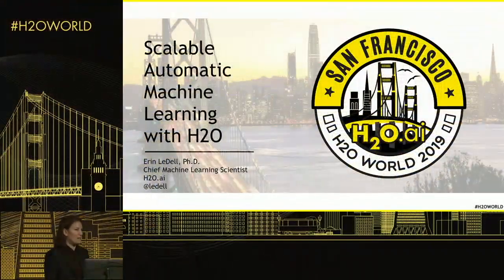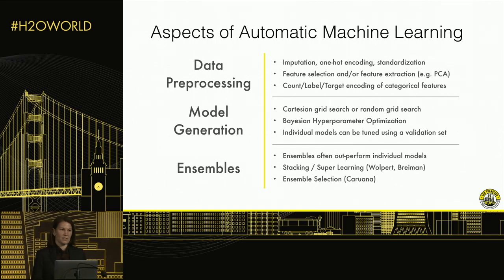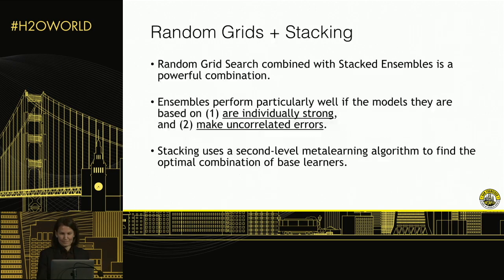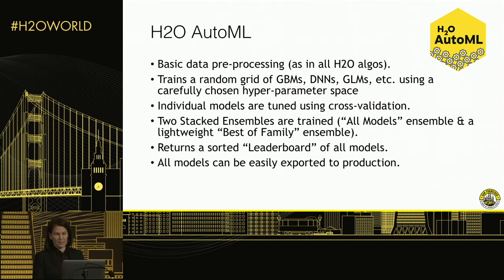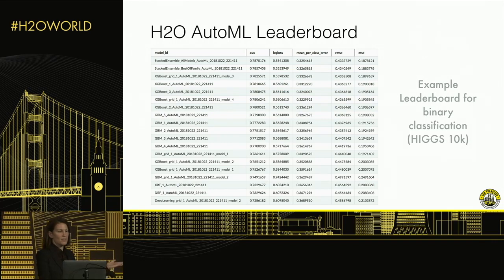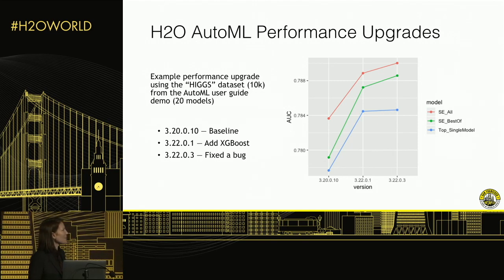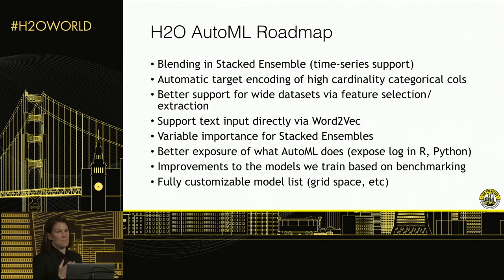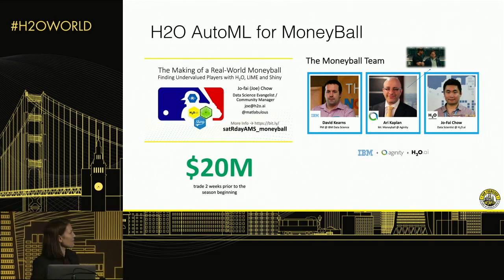Erin LeDell, H2O.ai - Scalable Automatic Machine Learning - H2O World San Francisco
In this presentation, Erin LeDell (Chief Machine Learning Scientist, H2O.ai), will provide an overview of the field of "Automatic Machine Learning" and introduce the new AutoML functionality in H2O. H2O's AutoML provides an easy-to-use interface which automates the process of training a large, comprehensive selection of candidate models and a stacked ensemble model which, in most cases, will be the top performing model in the AutoML Leaderboard.

Bio: Erin is the Chief Machine Learning Scientist at H2O.ai. Erin has a Ph.D. in Biostatistics with a Designated Emphasis in Computational Science and Engineering from University of California, Berkeley. Her research focuses on automatic machine learning, ensemble machine learning and statistical computing. She also holds a B.S. and M.A. in Mathematics.

Before joining H2O.ai, she was the Principal Data Scientist at Wise.io (acquired by GE Digital in 2016) and Marvin Mobile Security (acquired by Veracode in 2012), and the founder of DataScientific, Inc.